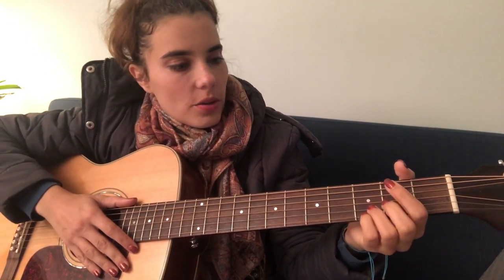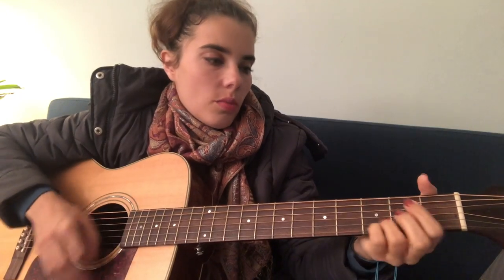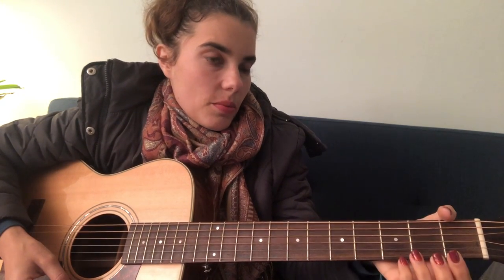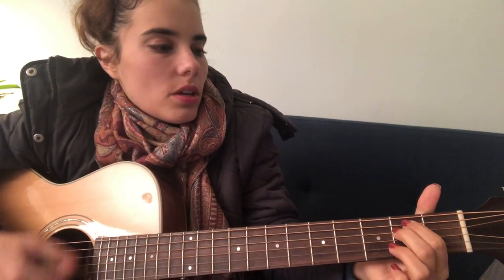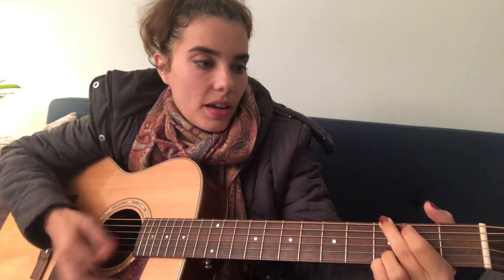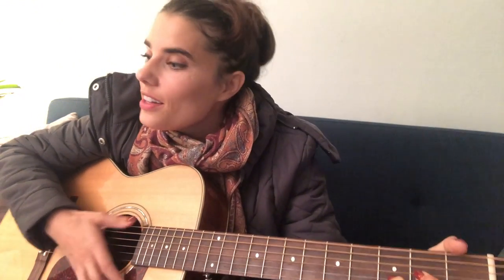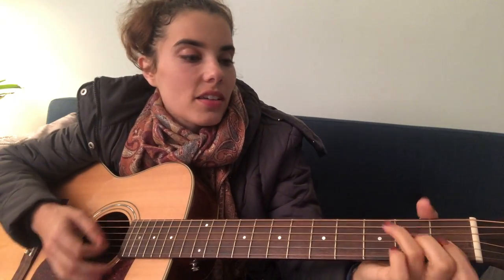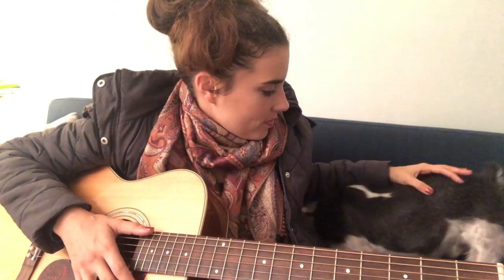Please Come Back Home tutorial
bzk4
Ron Kawaguchi
Justin Warren
Jim Worsley
Susan Nichols
Gary Rollins
decio bruno
Saad Kharradji
Mr Oak - Tim Weaver
Steven Sciaky
Shiloh Strong

Join the "Kris's Angels" community to get stuff before everyone else, exclusive merch, and engage with me and other fans.